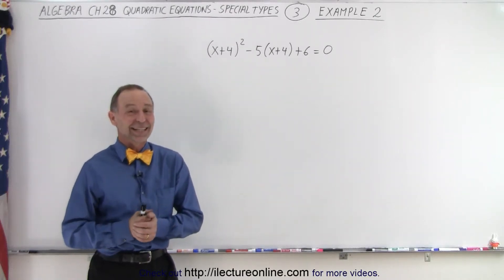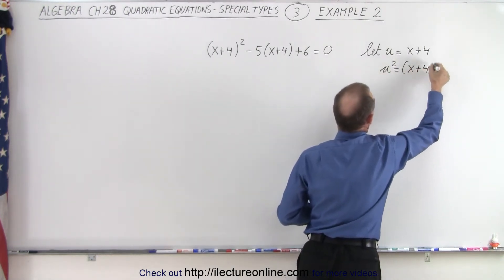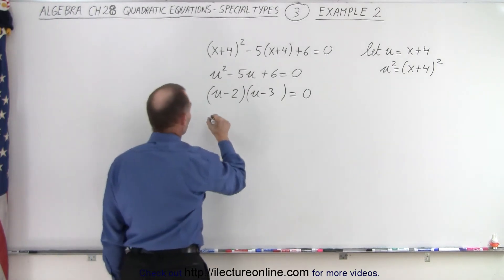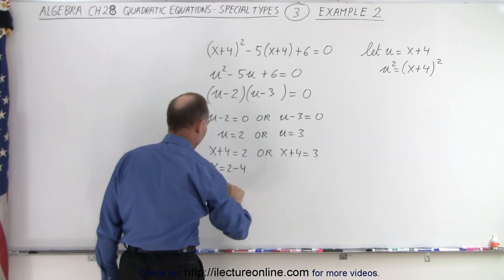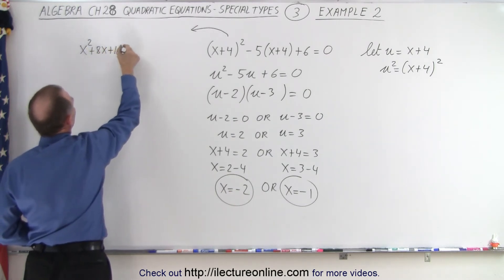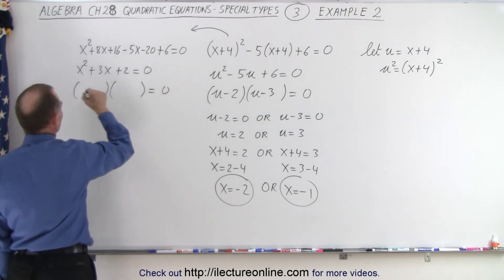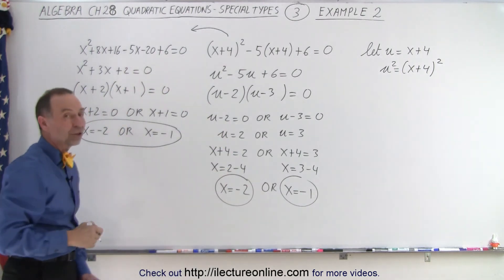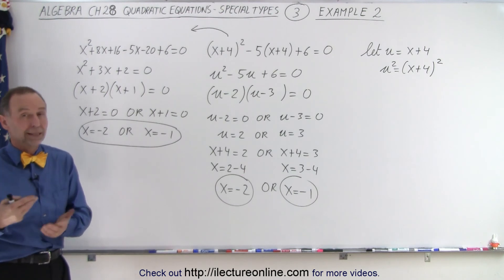Algebra - Ch. 28: Quadratic Equation: Special Types (3 of 8) Example 2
We will solve x=? or x=? of  [(x+4)^2]-5(x+4)+6=0. Example 2